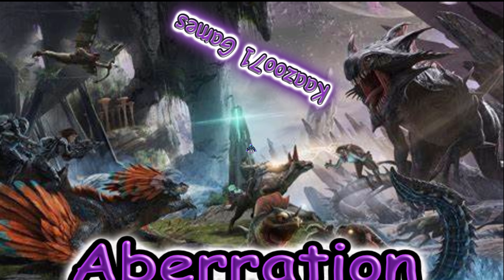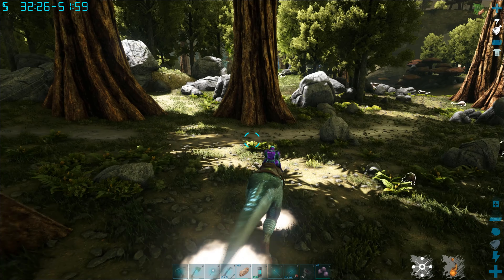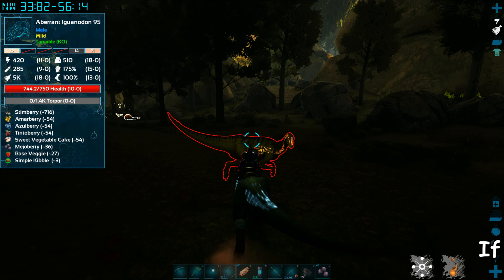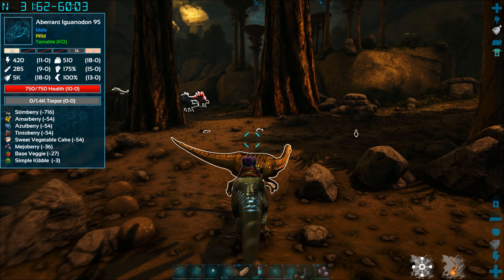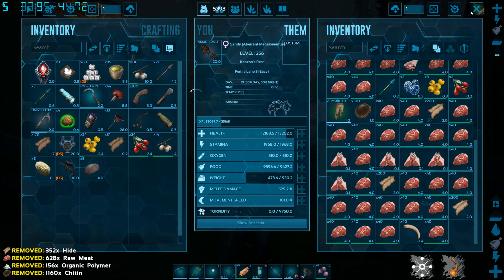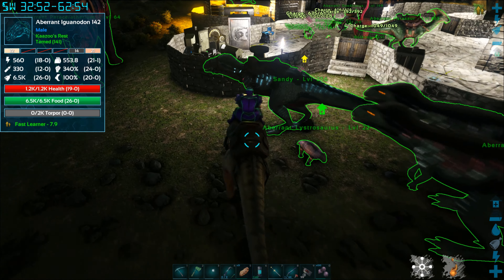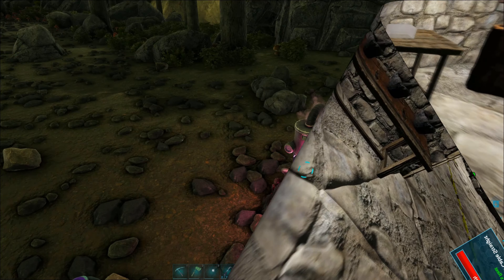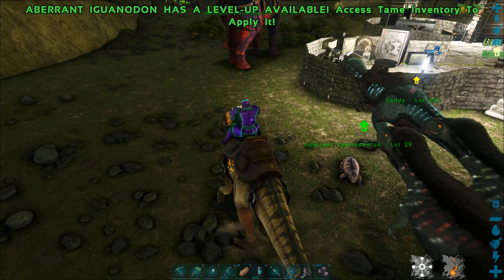Making the Hazmat Suit Aberration Ark 💥 - EP 13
Making the Hazmat Suit Aberration Ark

This is my new playthrough on Aberration. In the episode I collected more gas balls and complete my Hazmat Suit so i can got back down to the Radiation Zone. I also tame an Iguanodon.

I'm doing this as a guide for beginning players in Ark, to show what it takes to survive and beat Aberration.

This is on PC and here are my settings that I have changed on my server.
Global Spoiling Time Multiplier 15
Harvest Amount Multiplier 2
Harvest Health Multiplier 2
Mating Interval Multiplier 0.4
Passive Tame Interval Multiplier 0.9
Player Character Food Drain Multiplier 0.25
Player Character Water Drain Multiplier 0.25
Player Harvesting Damage Multiplier 1.5
Resources Respawn Period Multiplier 0.5
Structure Prevent Resource Radius Multiplier 0.9
Taming Speed Multiplier 1.5
Wild Dino Torpor Drain Multiplier 0.8